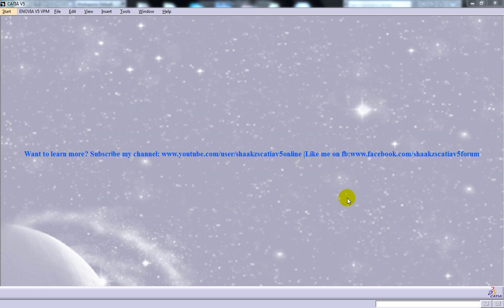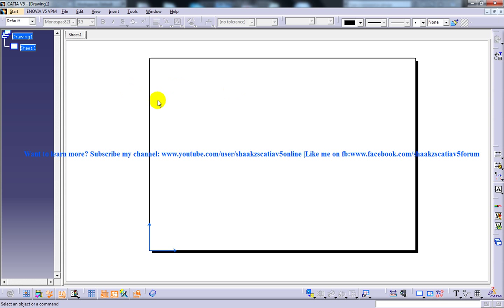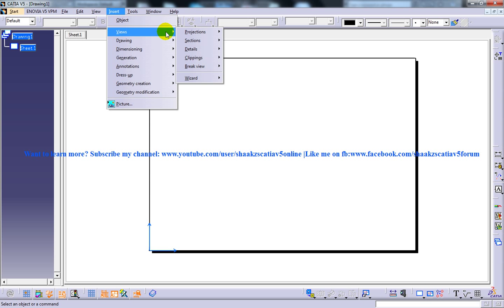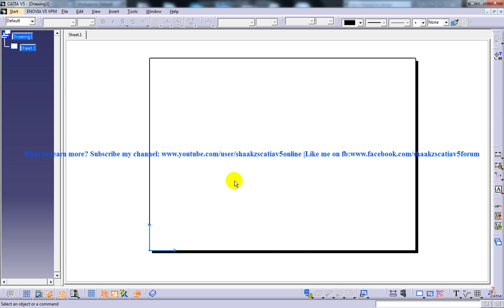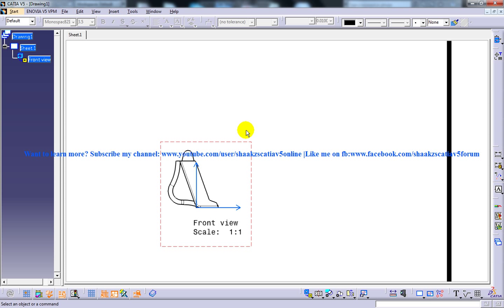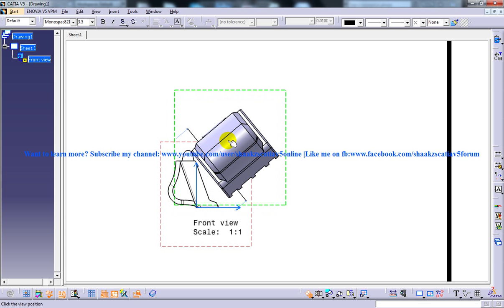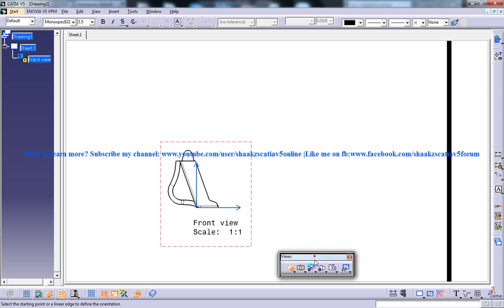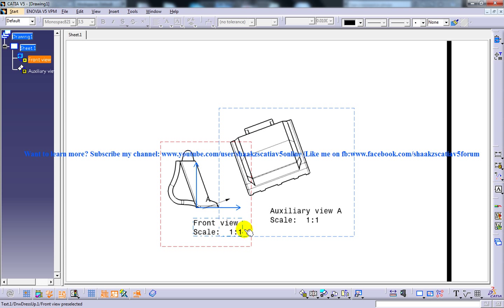Catia V5 Drafting|Individual view|Auxillary View(ISO with 3rd Angle)|Beginner's Tutorials